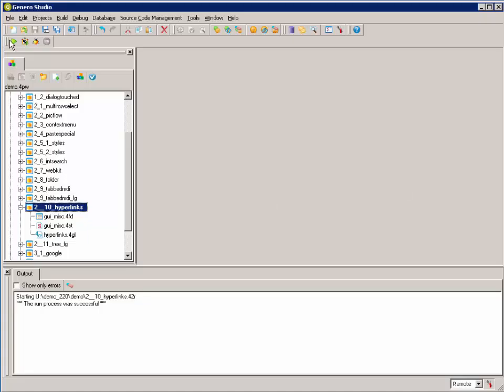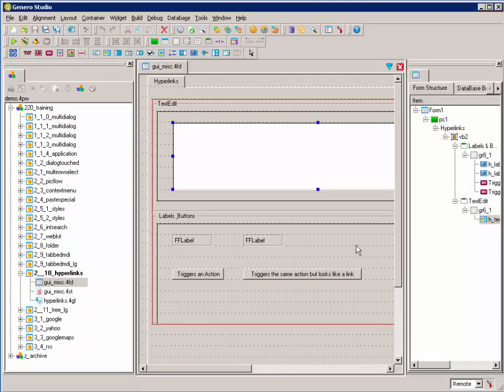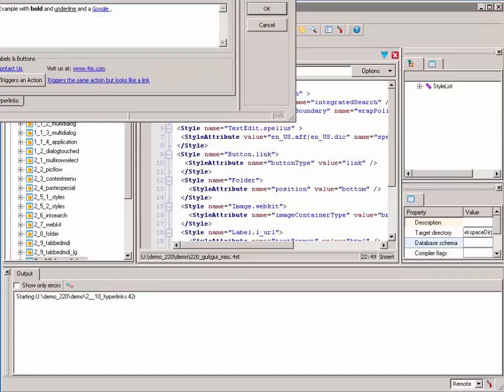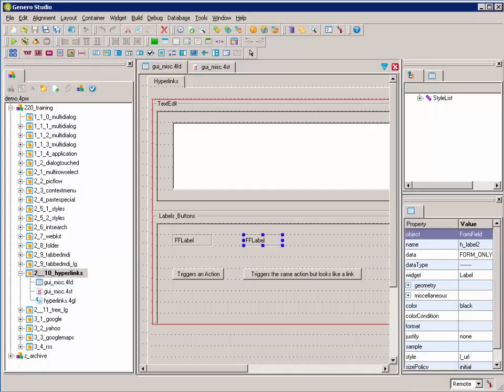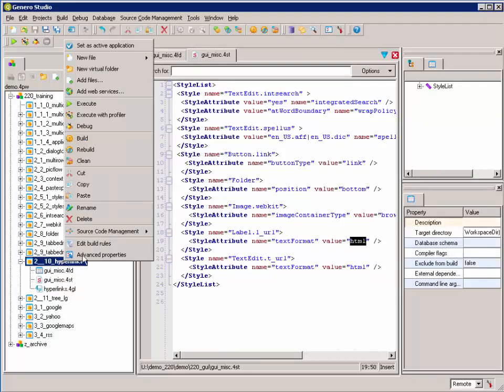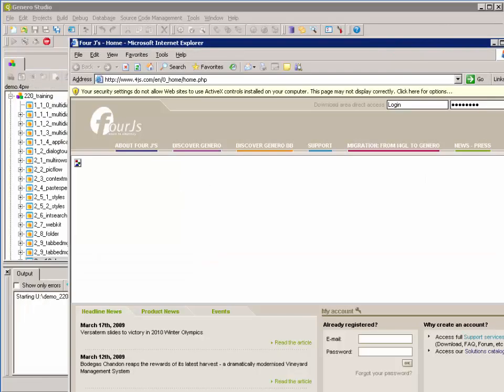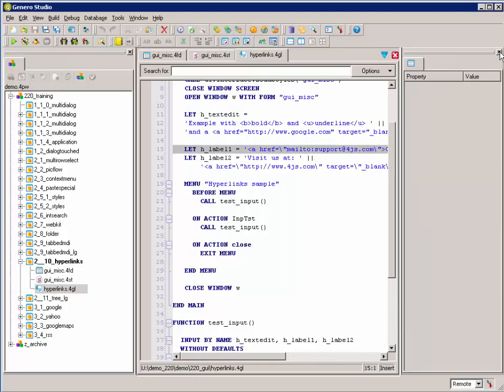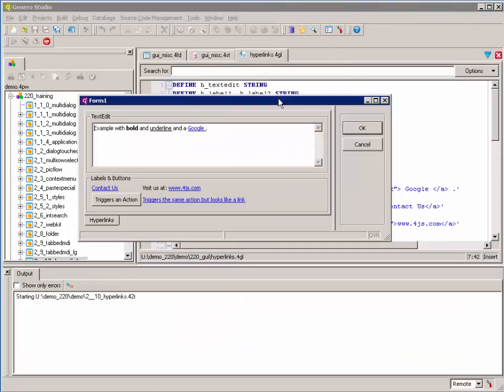Creating HTML hyperlinks in textEdits, buttons, and labels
Videos from the Learning Genero video series, section 6: Form Widgets

NOTE: This feature was introduced with Genero 2.20.